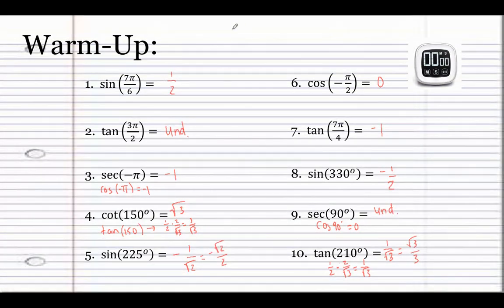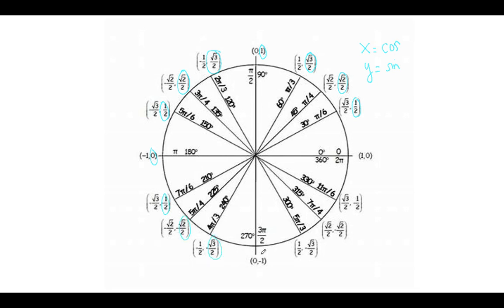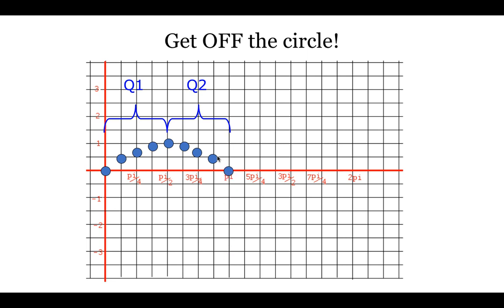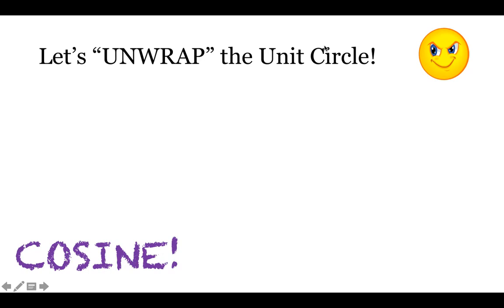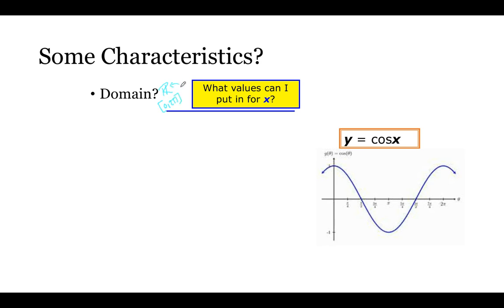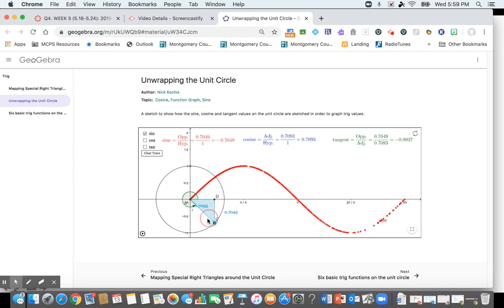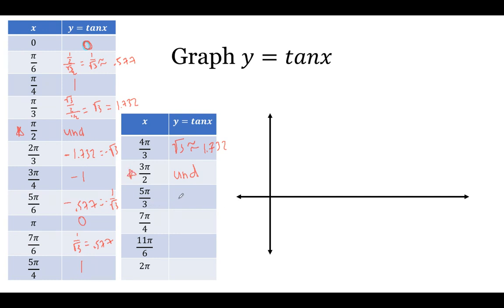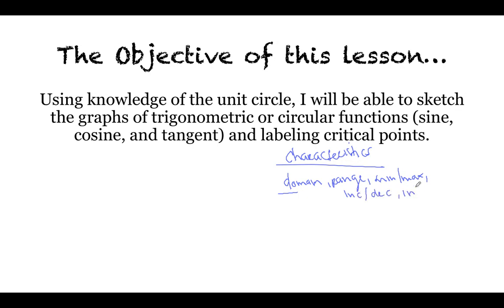Lesson 8.5: Unwrapping the Unit Circle